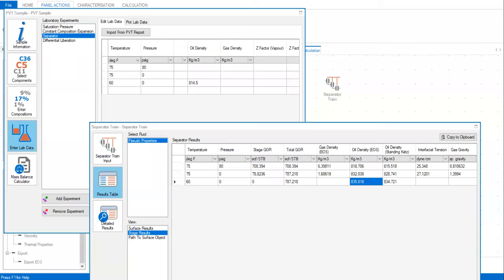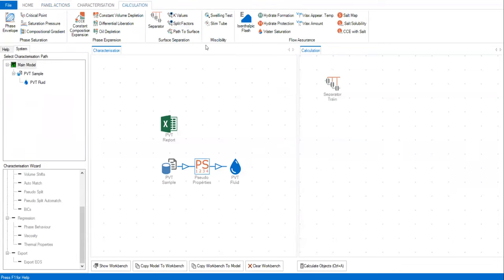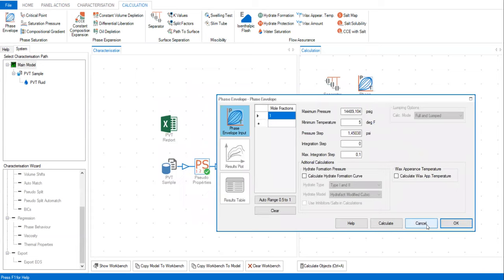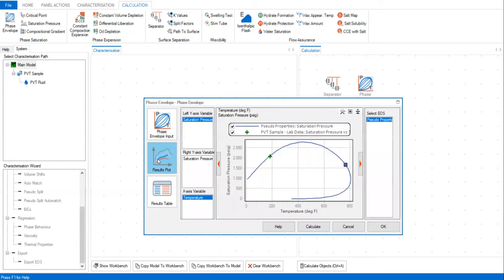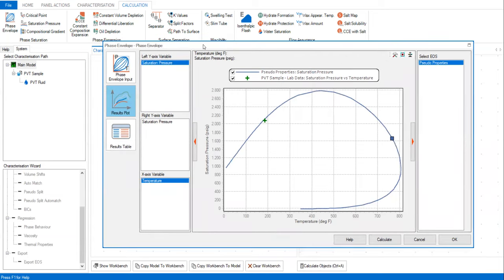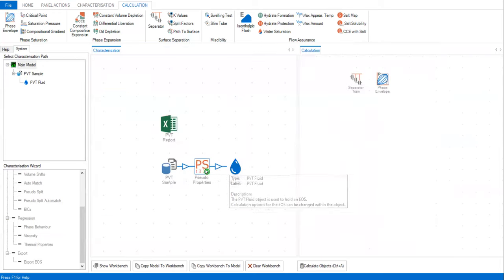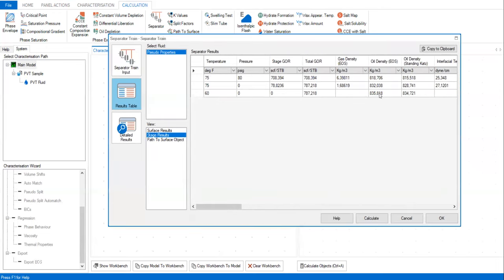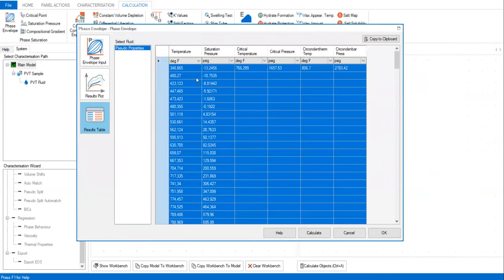PVTP 33: Phase Envelope and Saturation Pressure for Quality Check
Phase Envelope and Saturation Pressure